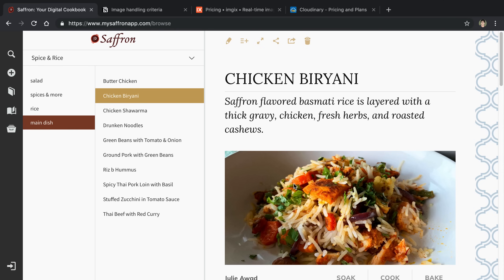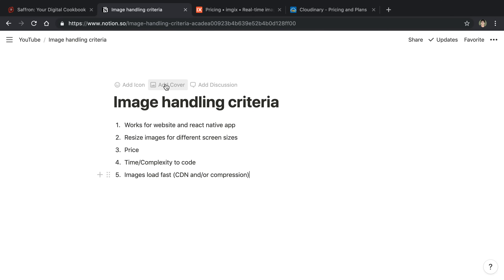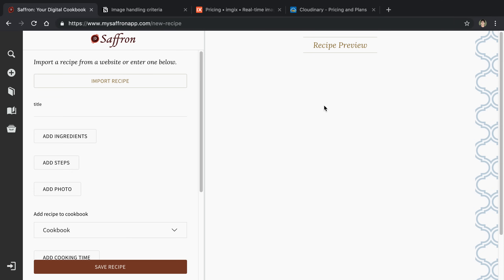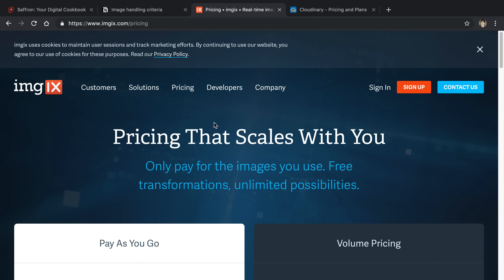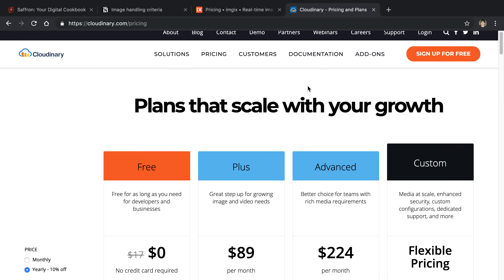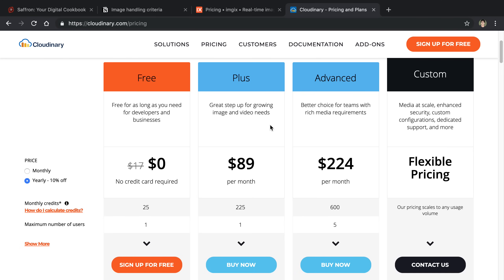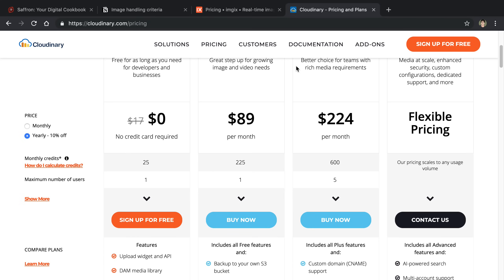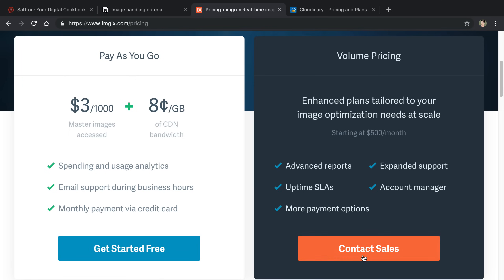Handling User Uploaded Images in Web Applications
A brain dump of some things I'm thinking about when it comes to handling user uploaded images.